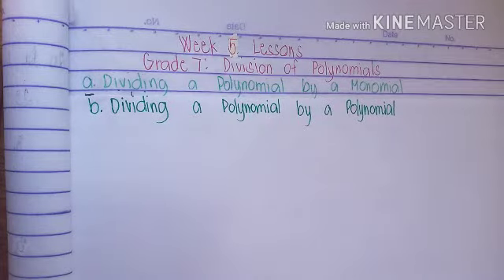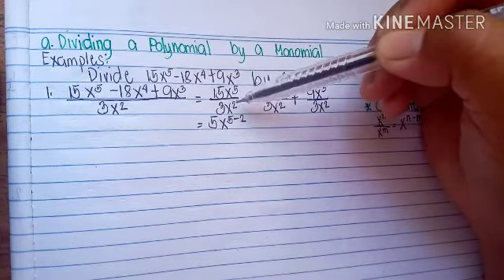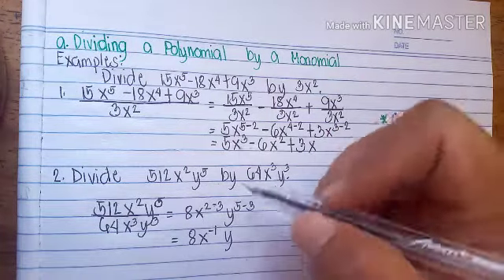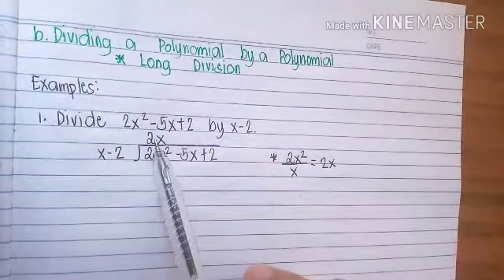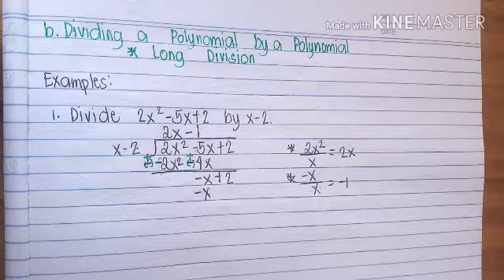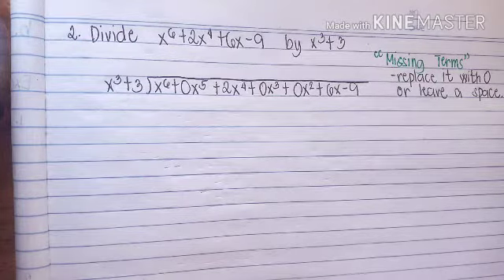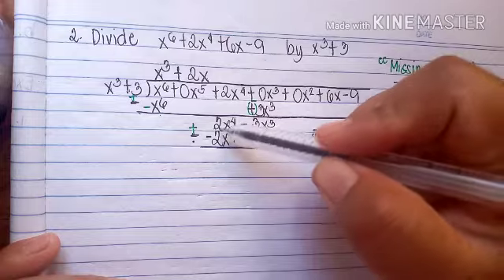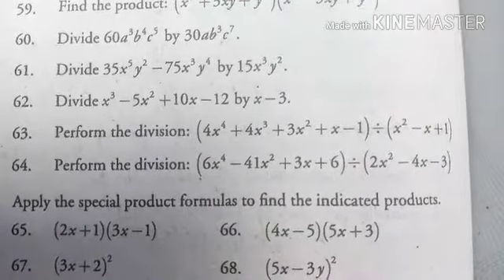Division of Polynomials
Dividing a Polynomial by a Polynomial